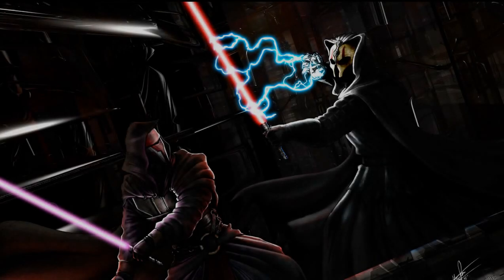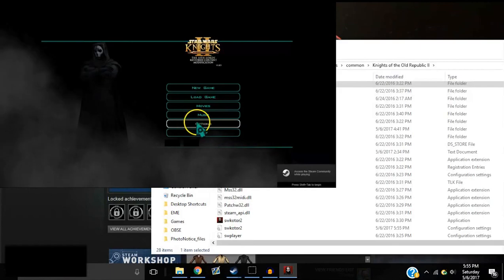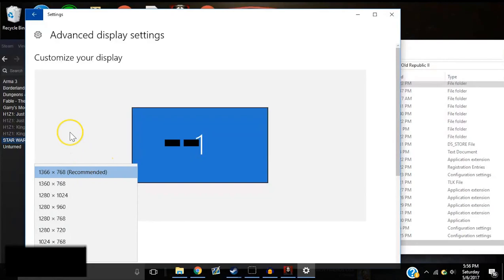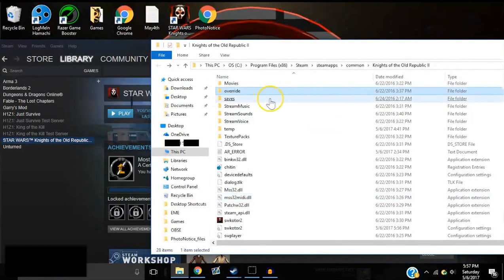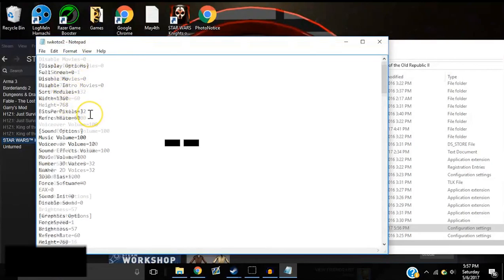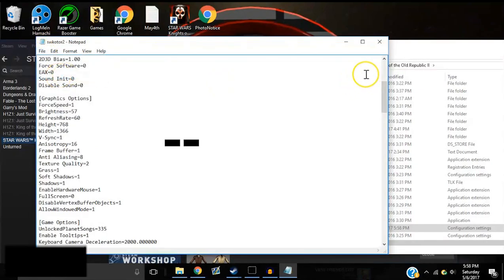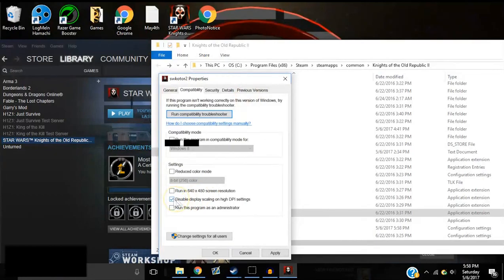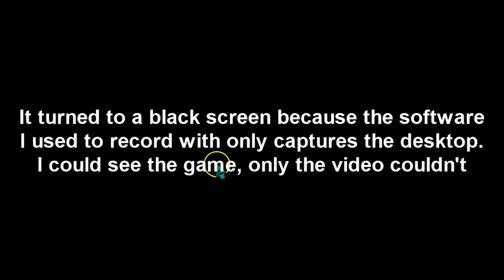How to play Kotor 2 in full screen (Steam)[NO DOWNLOADS]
*** SOLUTION TO FULLSCREEN BUG ***
In this vid i teach you how to go full screen in your star wars knights of the old republic 2 on PC, Steam version

AllowWindowedMode=1